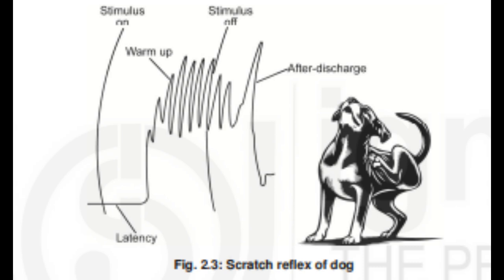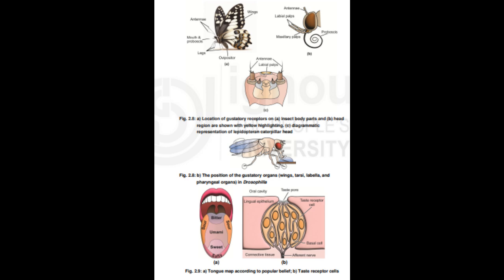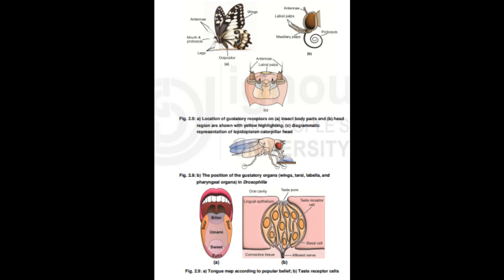Mechanism of Behaviour, Unit-2 Block-1 MZOE002 MSCZOO SOS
Unit-2 Mechanism of Behaviour
Block-1 Introduction to Animal Behaviour: Concept and Evolution
MZOE-002 Animal Behaviour and Animal Welfare Ethics
Semester-II
Master of Science (Zoology) (MSCZOO)